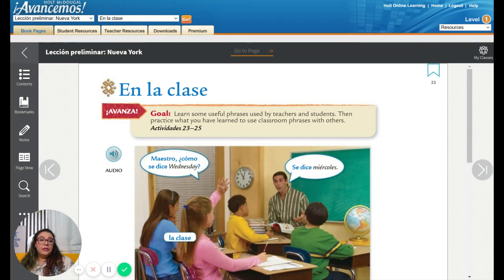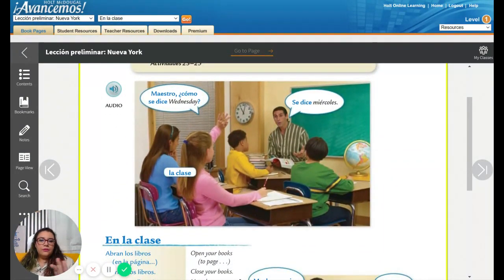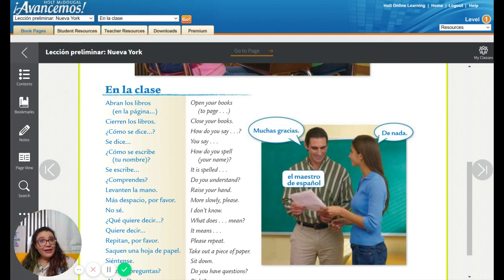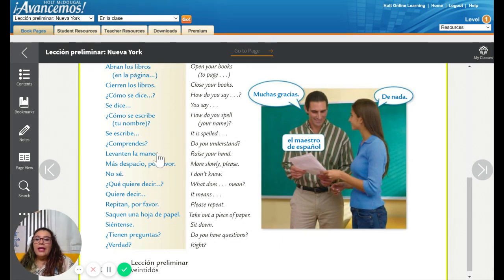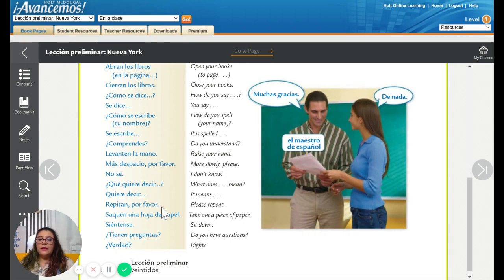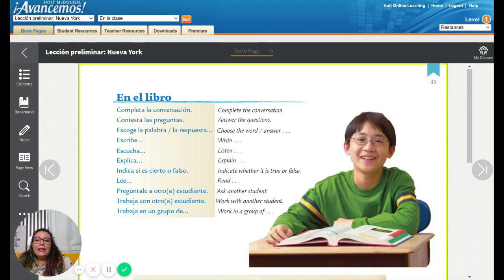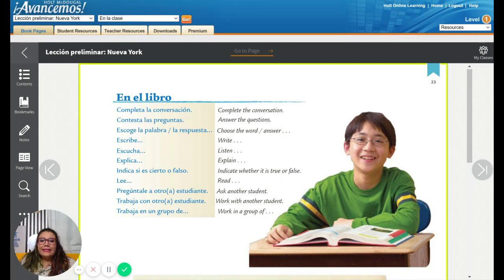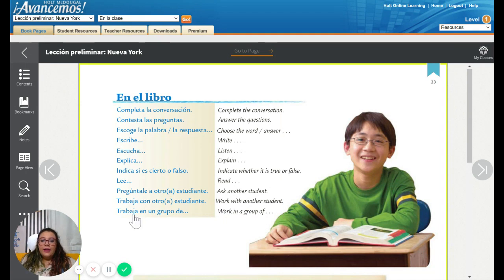Spanish 1 In the Class and In the Book Directions